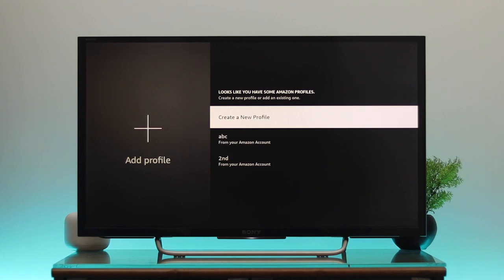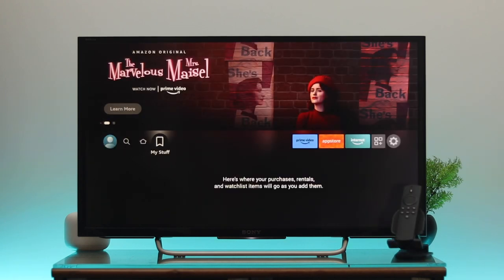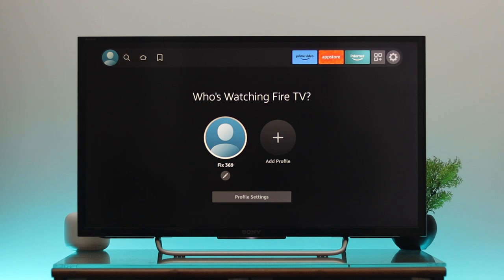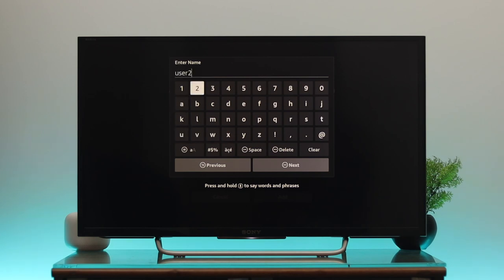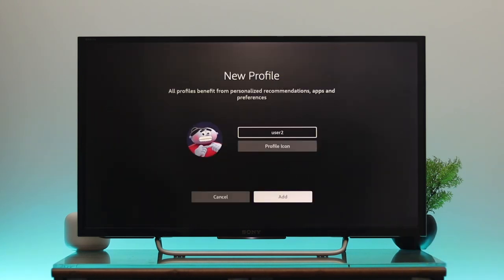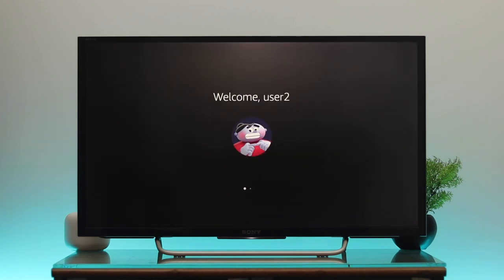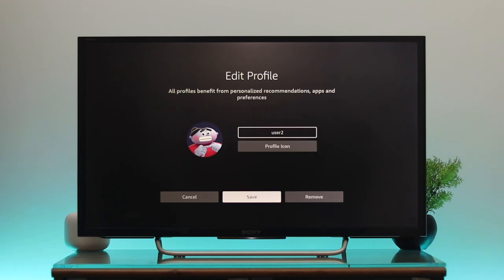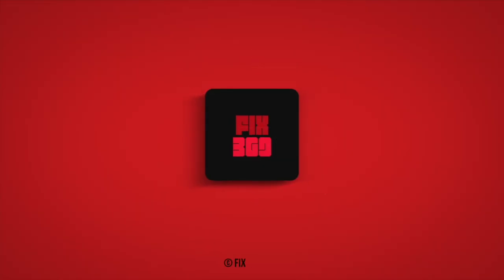How to Add or Remove Fire TV User Profiles!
Do you want to add a new user profile on your Fire TV Stick/Cube/4KOr delete the profile you no longer use? Here we will show you the step-by-step process to add a new user profile with a different Amazon Account on Fire TV and also how to remove a user account permanently.

We will also show you how to switch between profiles on amazon Fire TV effortlessly.

0:00 Fire TV User Profile
0:22 Create a New Profile
1:26 Switch between Profiles
1:43 Remove a Profile